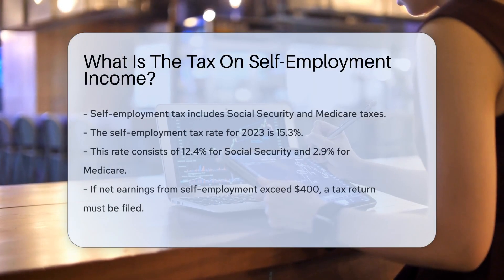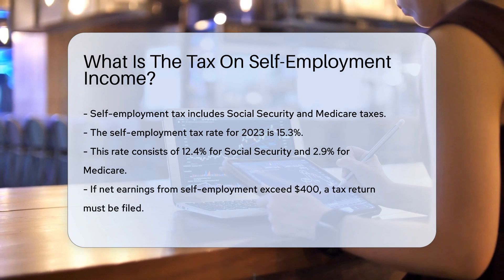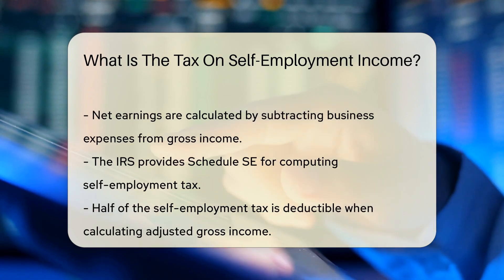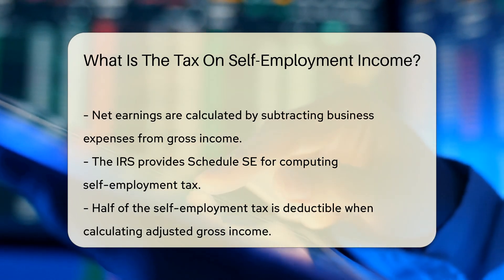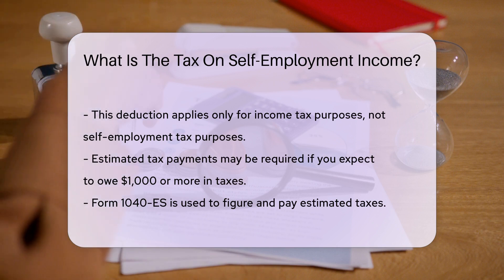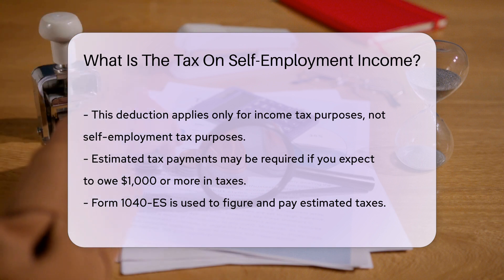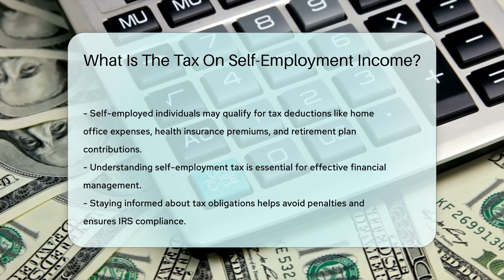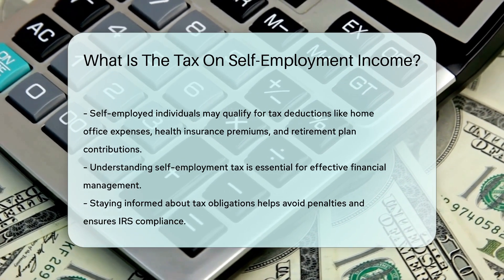What Is The Tax On Self-Employment Income? - CountyOffice.org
What Is The Tax On Self-Employment Income? Are you self-employed and wondering about the tax implications of your income? In this insightful video, we delve into the details of self-employment tax, covering everything from rates and deductions to estimated tax payments and tax forms. Understanding self-employment tax is vital for financial planning and compliance with IRS regulations.

For 2023, the self-employment tax rate stands at 15.3%, encompassing Social Security and Medicare taxes. If your net earnings exceed $400, filing a tax return is mandatory. The IRS provides Schedule SE to aid in calculating self-employment tax accurately. Additionally, learn about deductions available for self-employed individuals and how to manage your finances effectively.

Ensure you stay informed about your tax obligations to avoid penalties and maintain compliance with IRS rules. Watch this video to gain valuable insights into managing your self-employment tax effectively.

📋Products & Services We Recommend:
ad Bizee - Start Your Company Quickly and Easily
Form Your Own Limited Liability Company: Create An LLC in Any State
PayingSocialMediaJobs - Want To Get Paid To Promote On Social Media?:
You Need a Budget: The Proven System for Breaking the Paycheck-to-Paycheck Cycle, Getting Out of Debt, and Living the Life You Want
Clever Fox Budget Planner - Expense Tracker Notebook